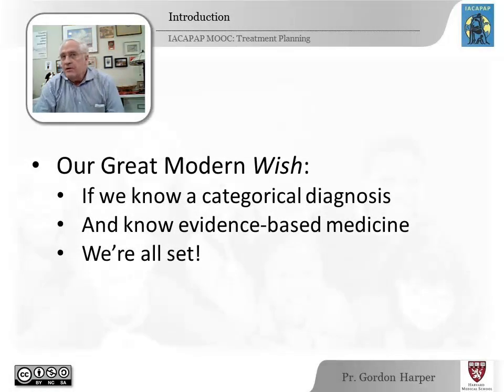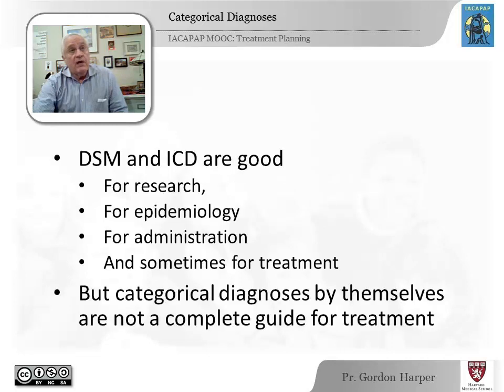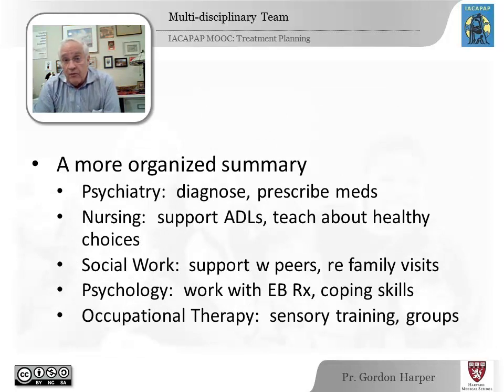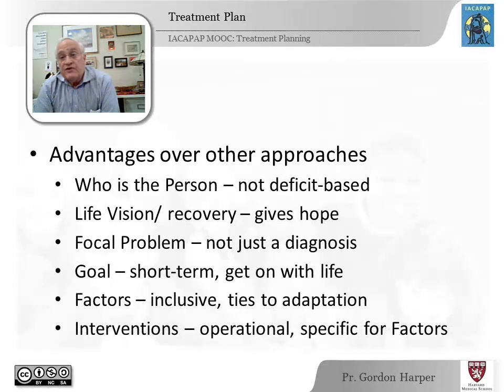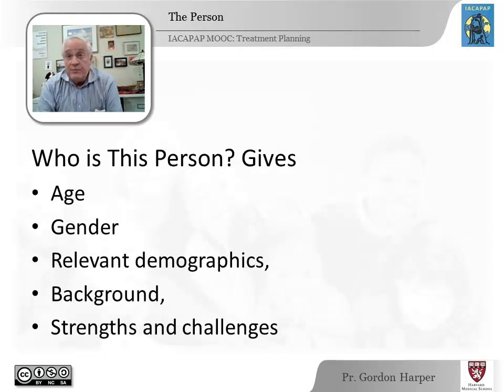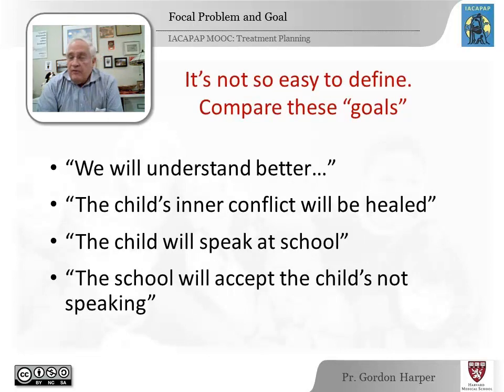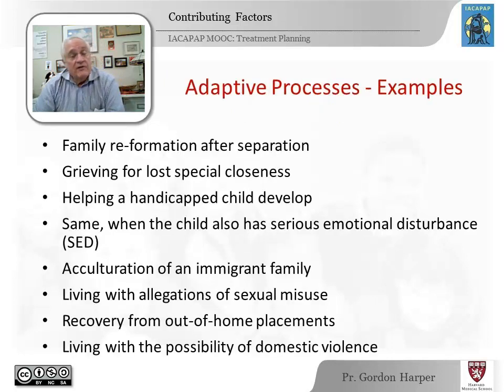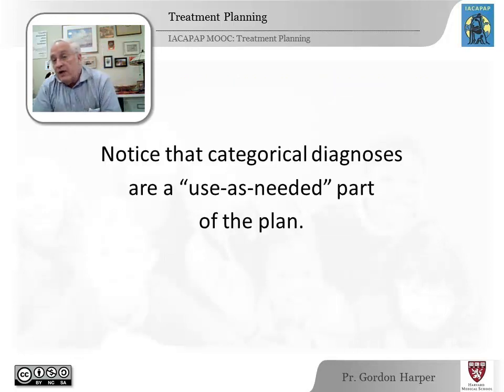IACAPAP MOOC: 21. Treatment Planning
IACAPAP is the "International Association for Child and Adolescent Psychiatry and the Allied Professions"
The MOOC "Essentials of Child and Adolescent Psychiatry across the World" is available at iacapap.org